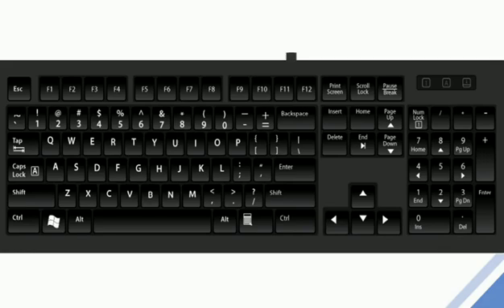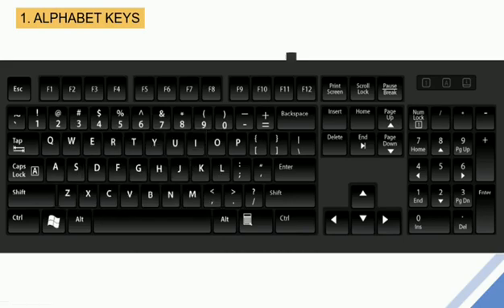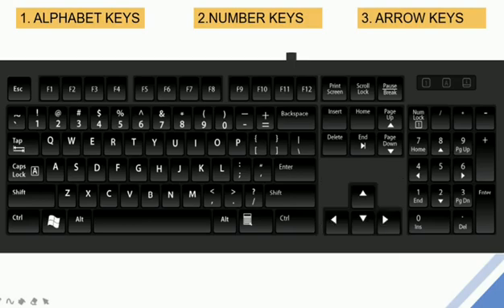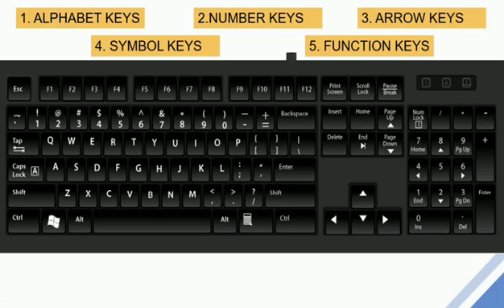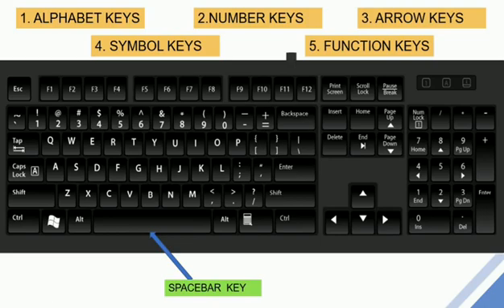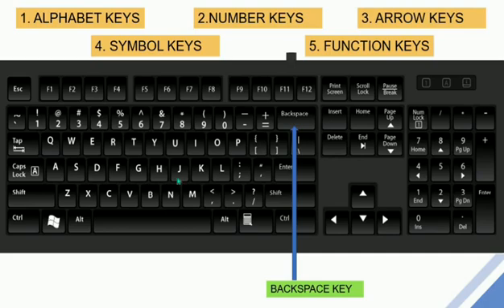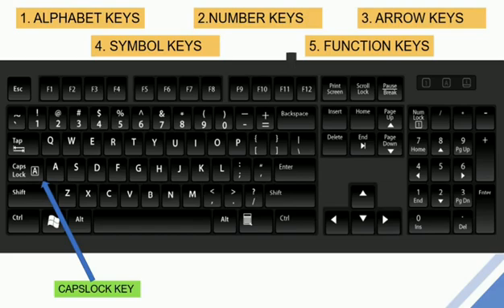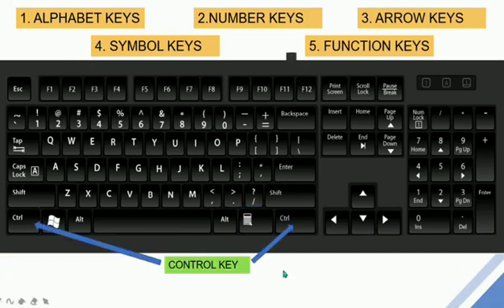Keyboard | Class 2 | Computer